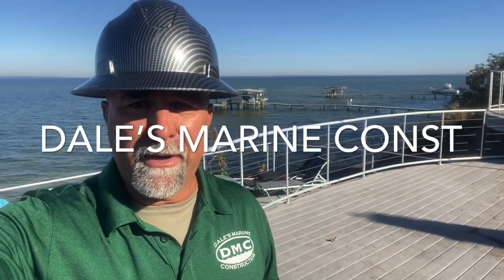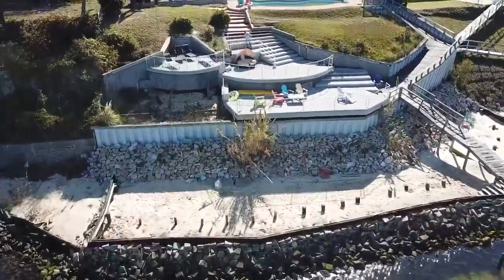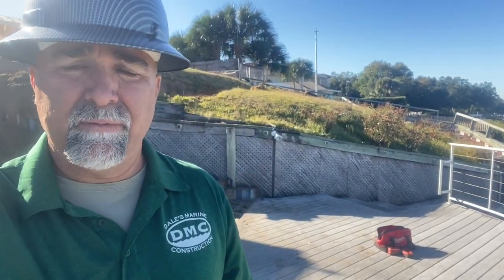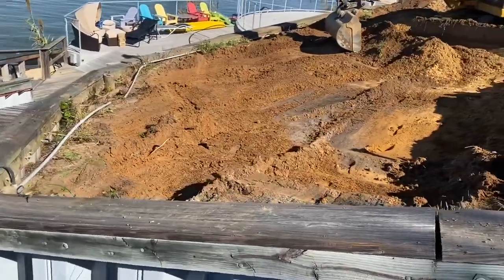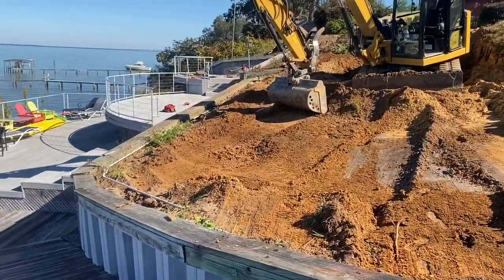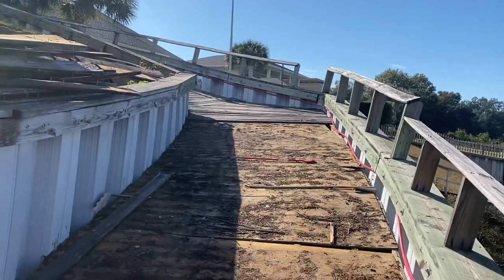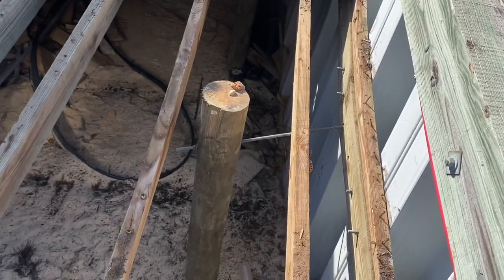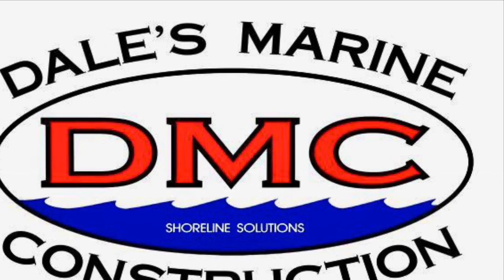FAILED | MULTI LEVEL VINYL & WOODEN RETAINER WALLS | EPISODE 1 | DALE HICKMAN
On this project had a tieback system failure. The only thing really holding the vinyl seawall up was the enormous deck that was built in front of it. We remove all the decking system and remove the old vinyl seawall to install a multi level seawall system. This will also give the customer a level backyard